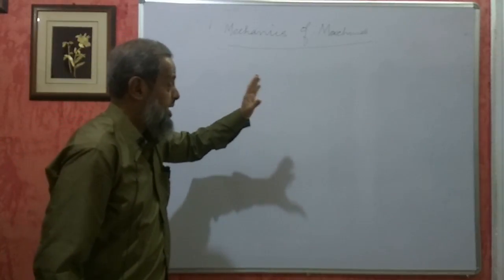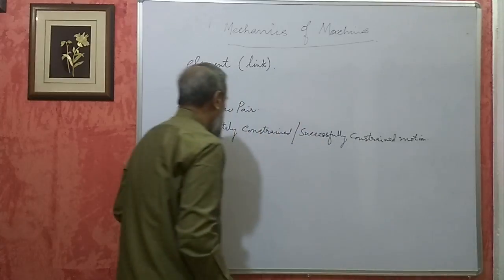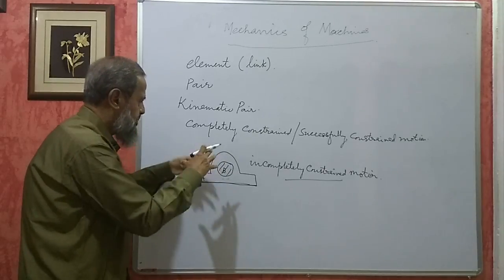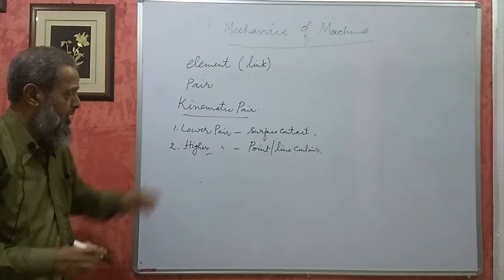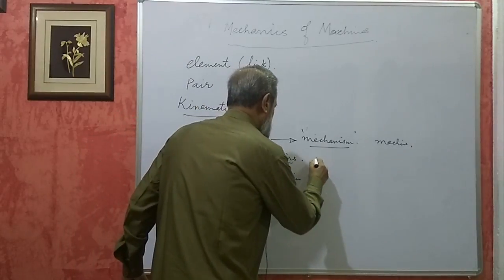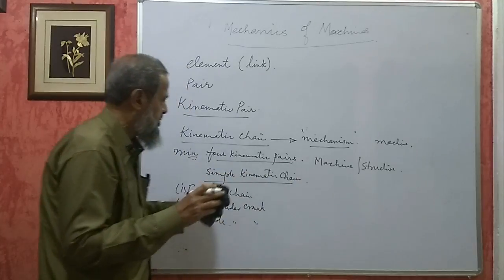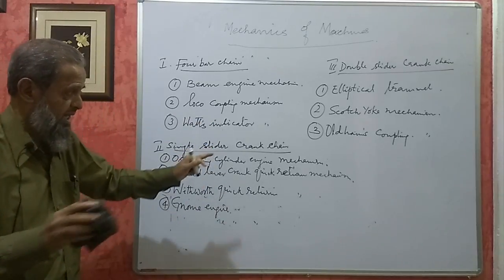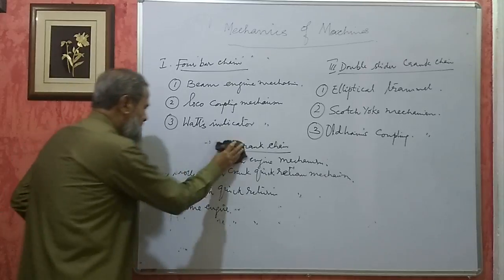Karnataka Diploma - Mechanics of machines - Basic kinematics - Part 1